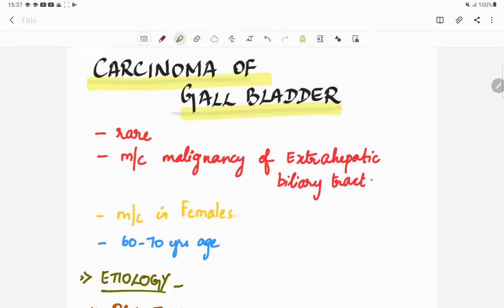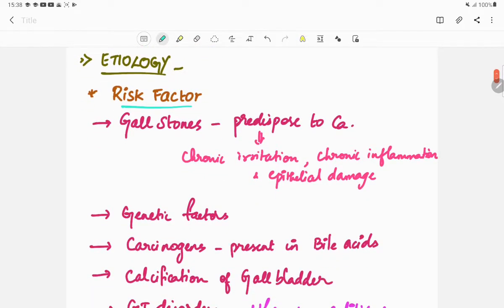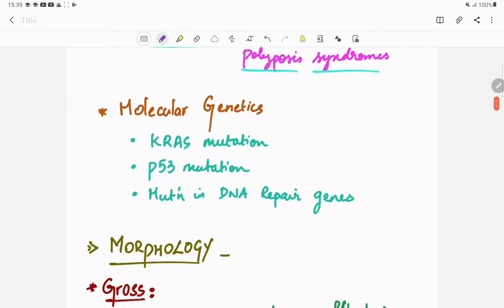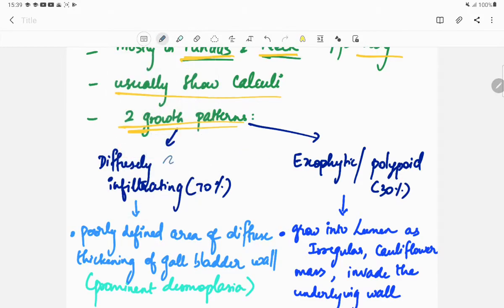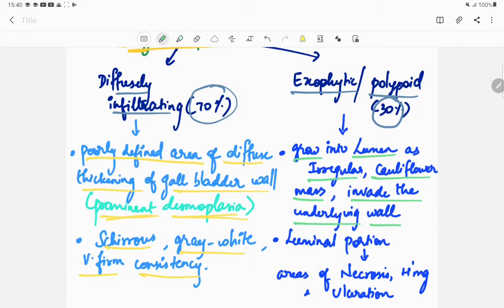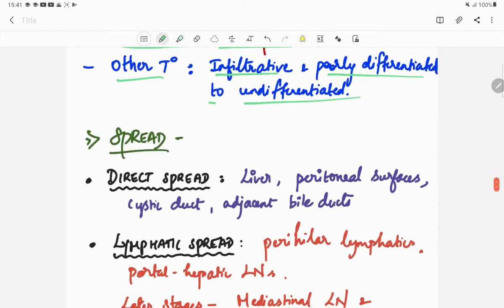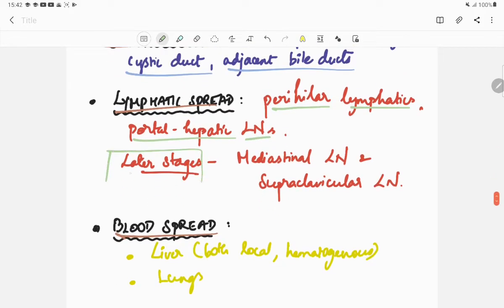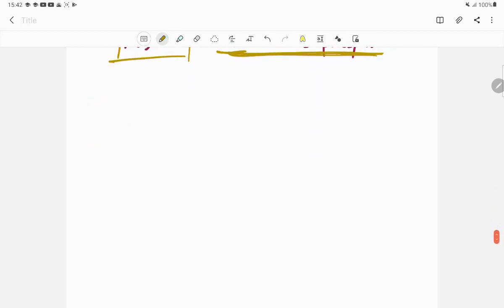Carcinoma of Gallbladder | Pathology | Handwritten notes